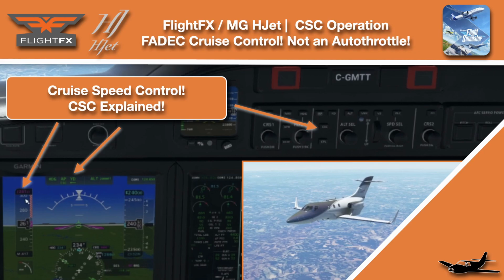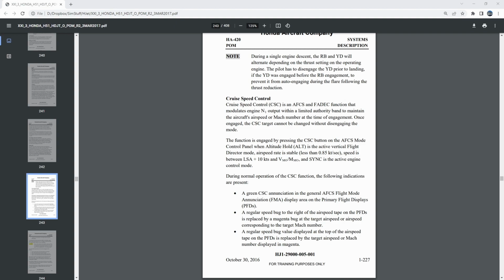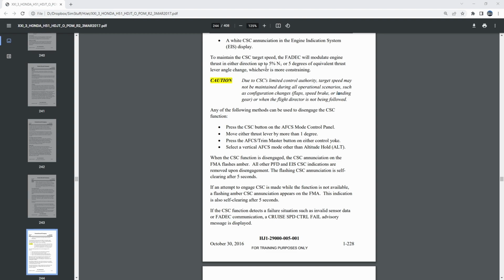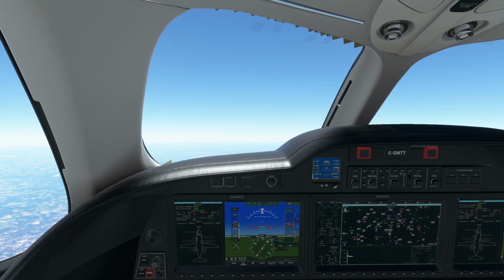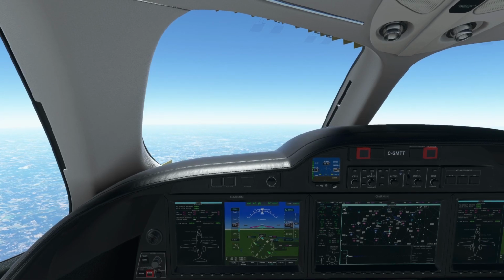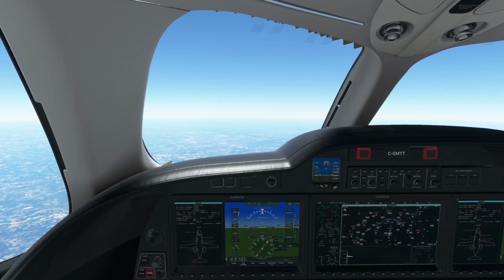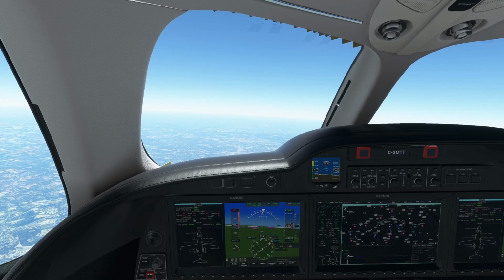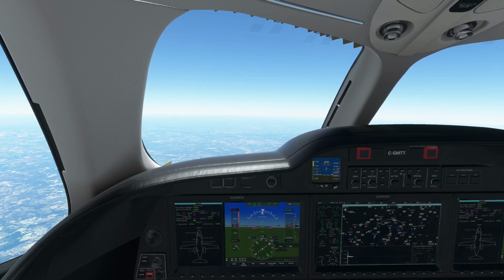MSFS | FlightFX / MG HJet | CSC Mode Explained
HJet does not have an Autothrottle ... BUT! it does have a special feature leveraging the FADEC called CSC or Cruise Speed Control!

Kind of like Cruise Control in a Car it will leverage the FADEC to make small changes to the Power output of the engines to maintain a speed!

00:00 Intro
00:25 Reviewing the POH
02:17 Operating CSC in the Plane
05:37 Outro